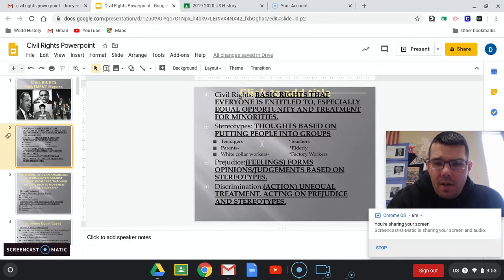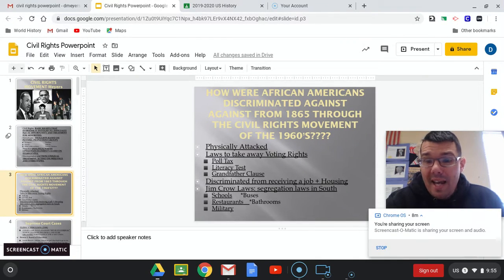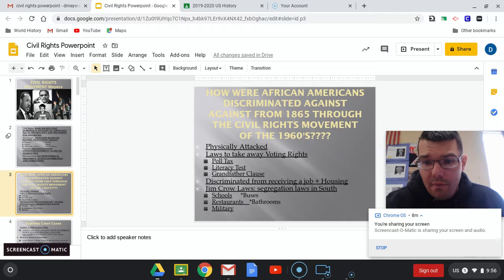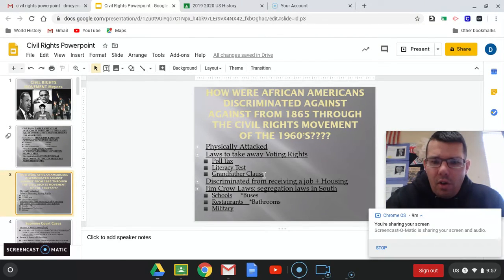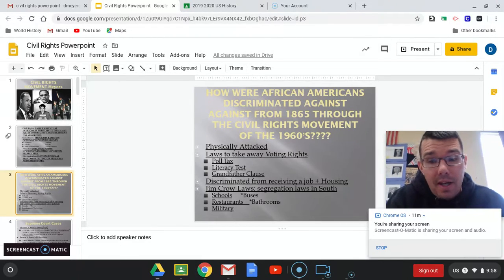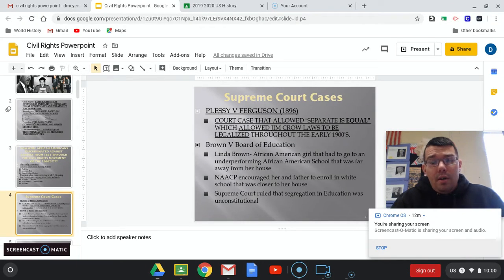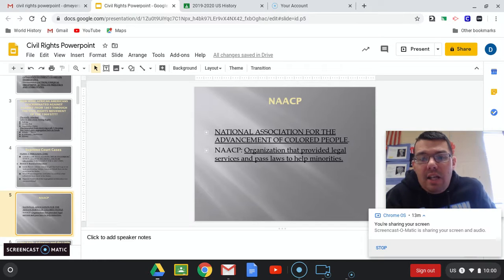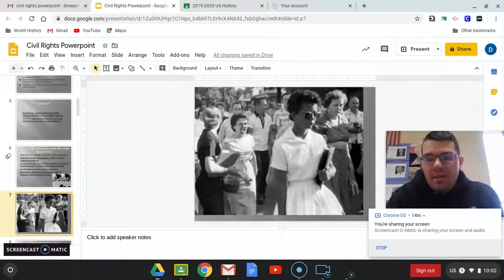Civil Rights 1